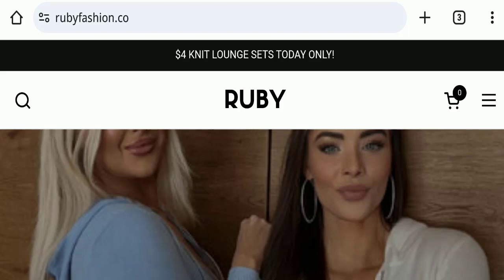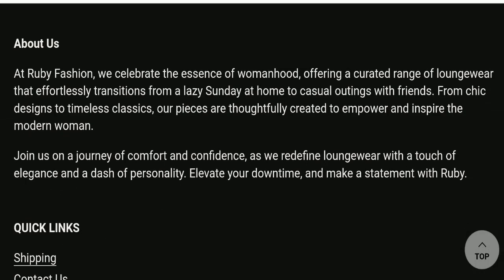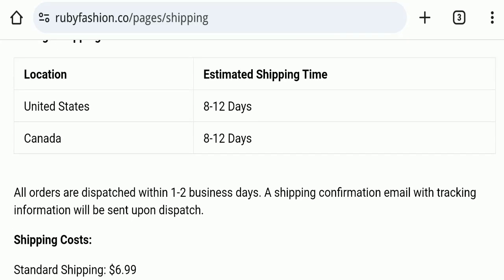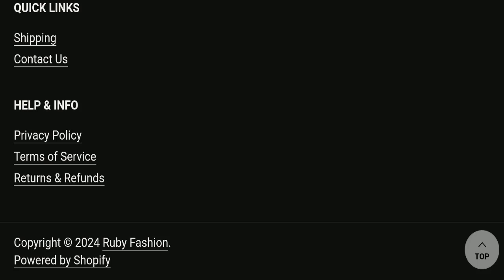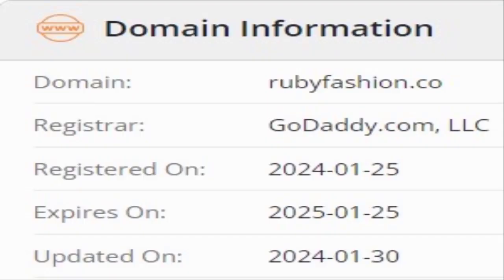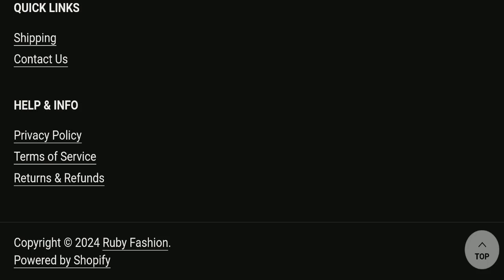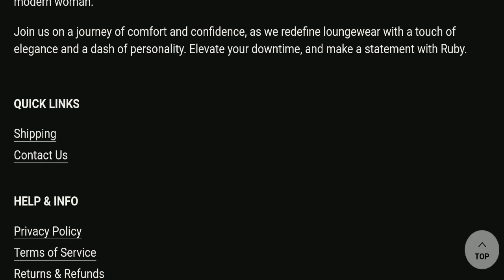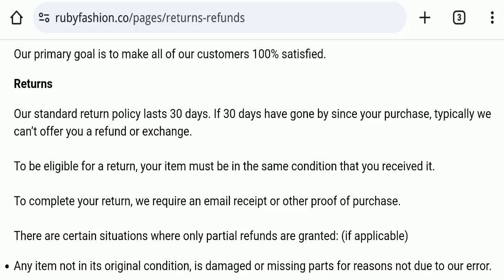RubyFashion Reviews (Feb 2024) Real Or Fake Site | Watch This Video Now! Scam Advice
Do you want to know about RubyFashion Reviews? Watch this video till end because in this video you will get to know about the legitimacy of the site.

1. How to Refund on PayPal? Step-By-Step Guide on the Refund Policy

2. How to get a refund for a fraudulent credit card transaction

3. How to check whether a product is genuine or not?

Scam Advice